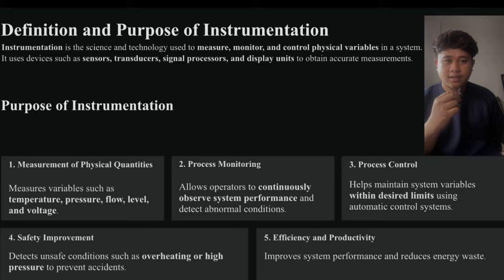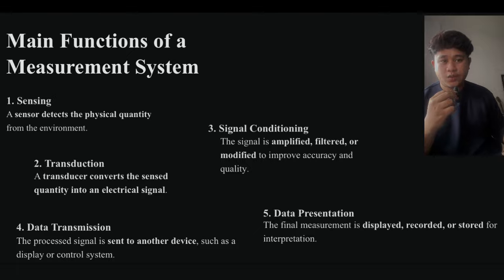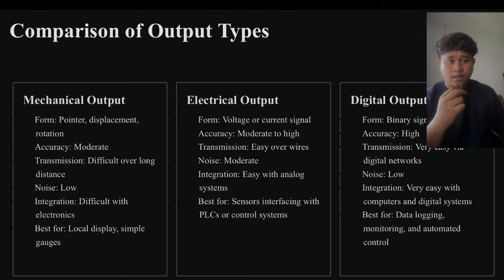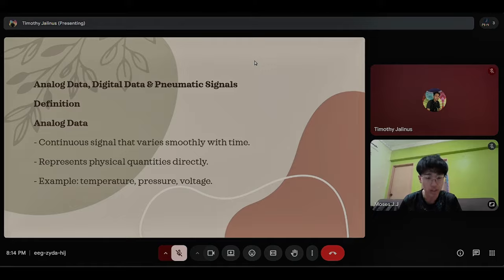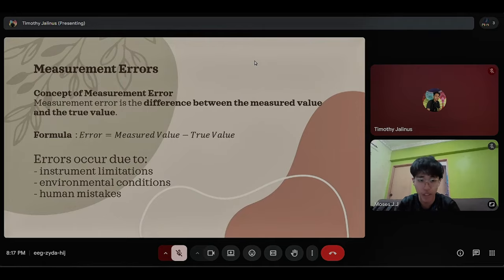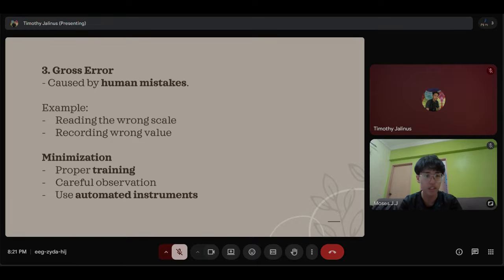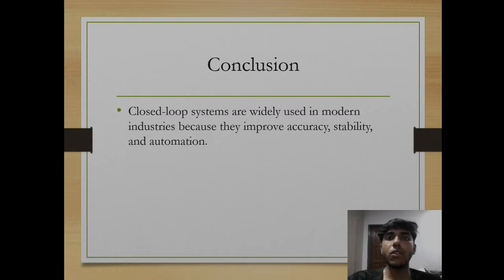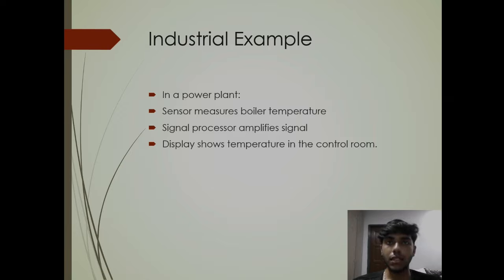INSTRUMENTATION & CONTROL DJJ40452